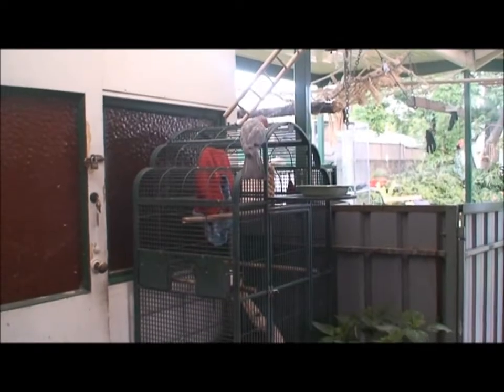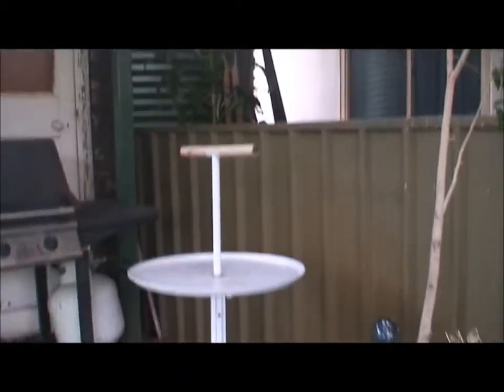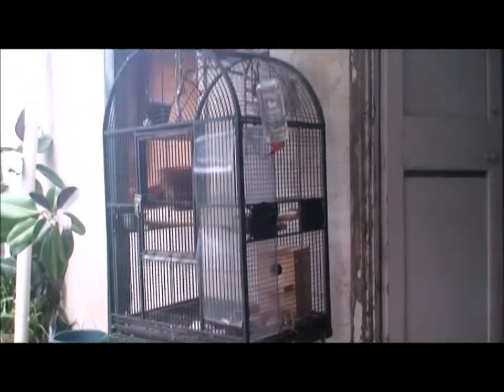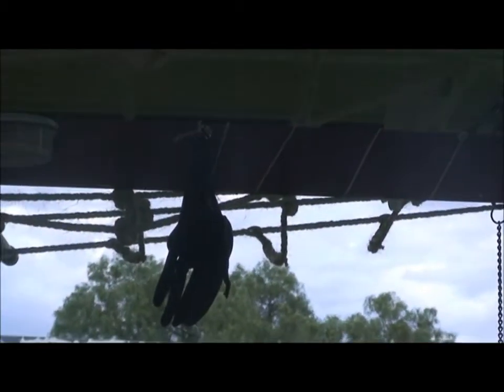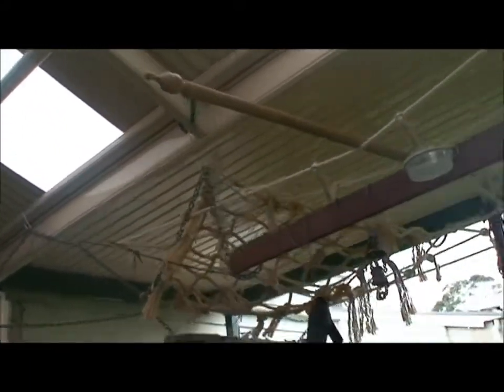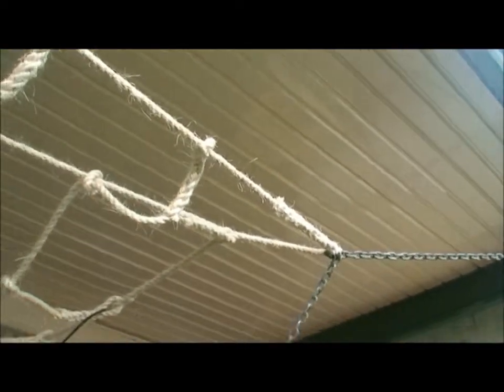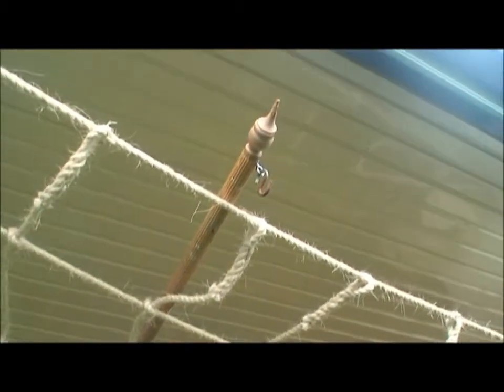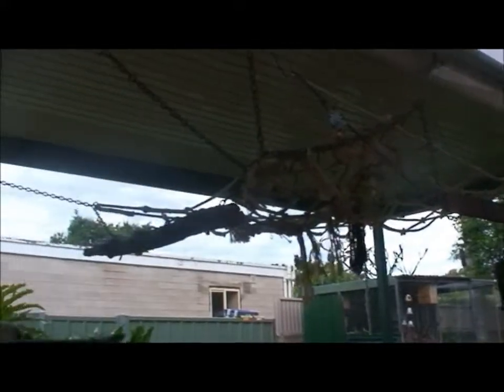New bird heaven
The birds should  be happy now